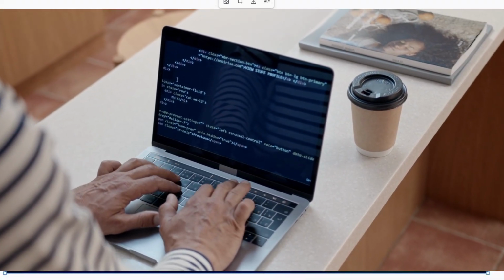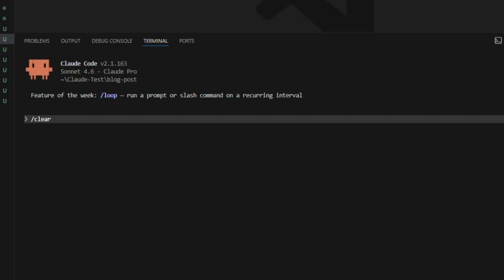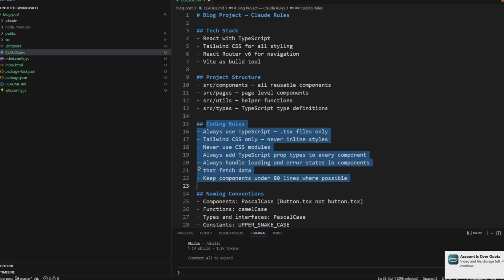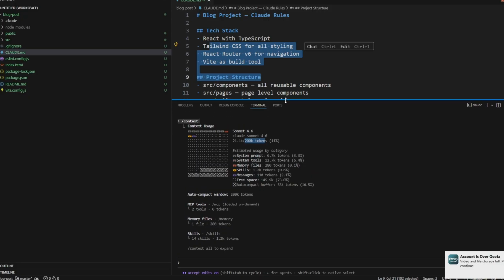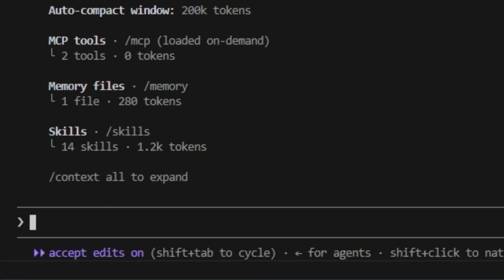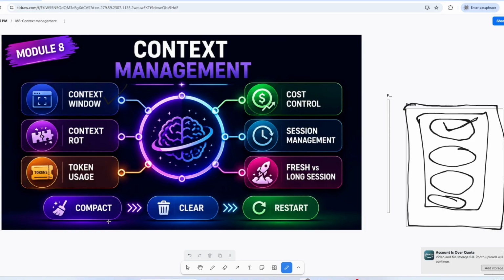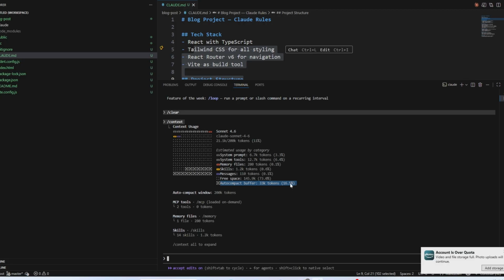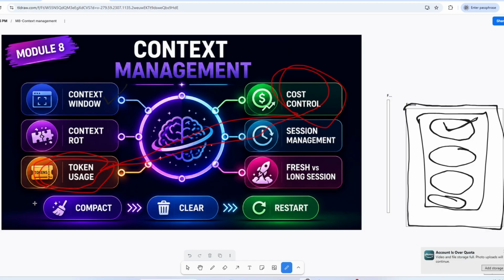Why Claude Code Loses Focus in Long Sessions (And How to Fix It)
Ever notice Claude Code starts giving weird answers after long sessions?

That usually is not Claude getting worse.
It is context management.

In this video, I explain how Claude context windows work, what context rot means, when to use /clear, when to use /compact, session management, token usage, and how to keep Claude fast and accurate.

We will cover:
• Context windows explained simply
• What is context rot
• Token usage and cost control
• /clear command walkthrough
• /compact command walkthrough
• Fresh sessions vs long sessions
• Real examples and demos
• Best practices for longer Claude workflows

If you use Claude Code daily, these commands can save tokens, improve responses, and reduce confusion.